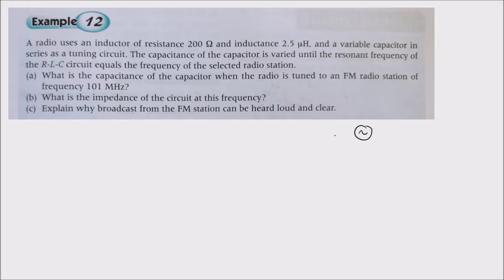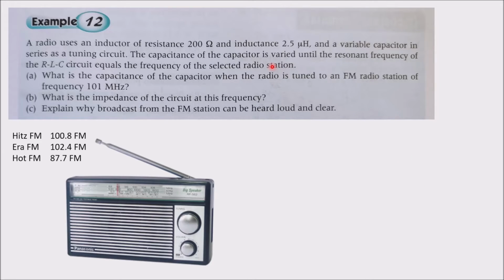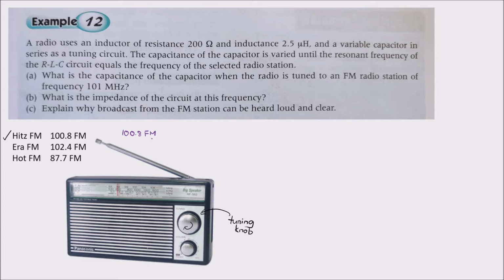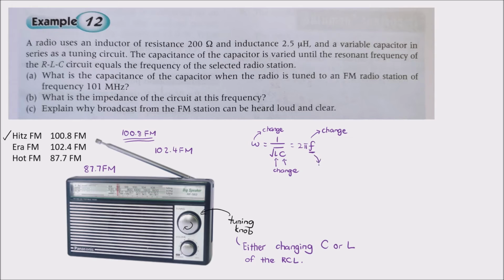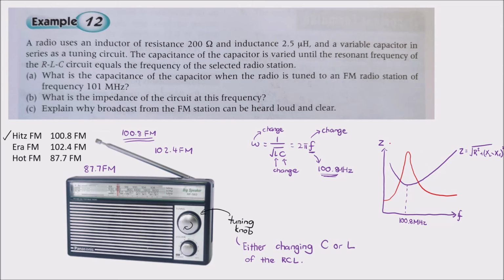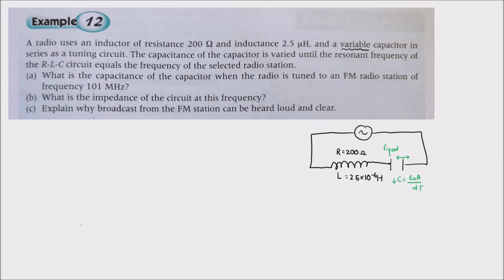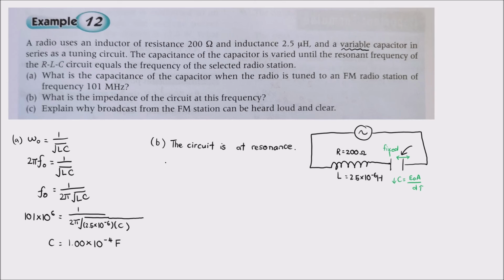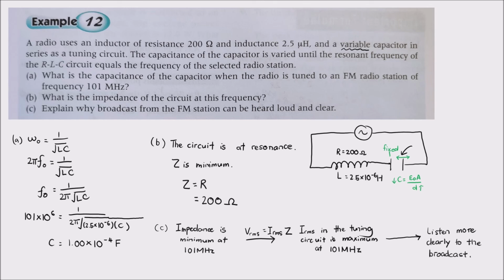RLC Circuit in a Radio [Chapter 6: Alternating Current]